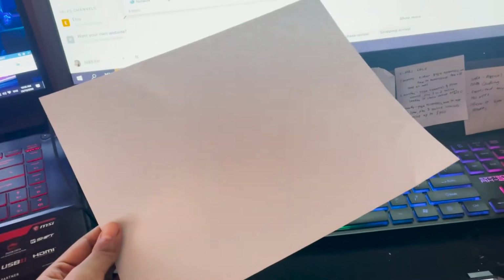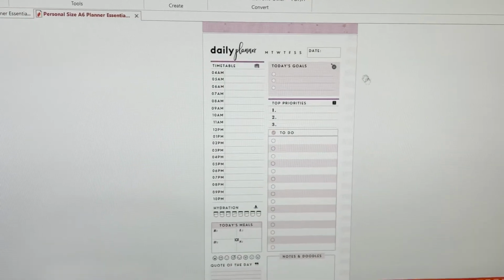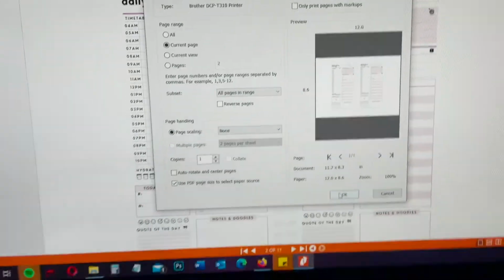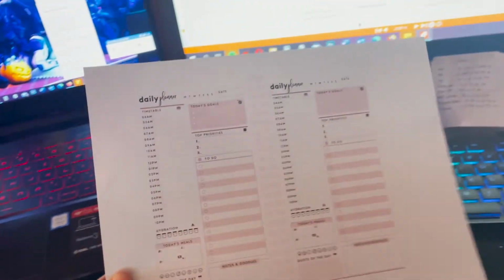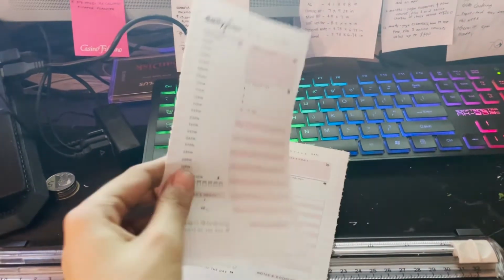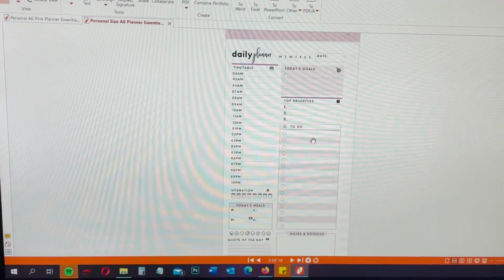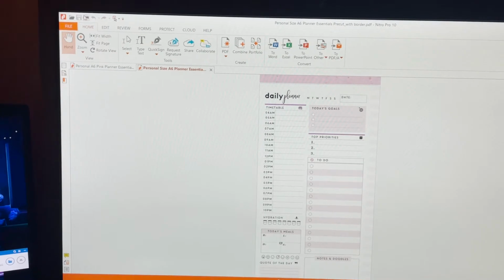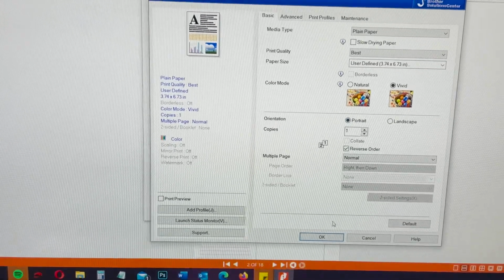How to Print Printable Planners